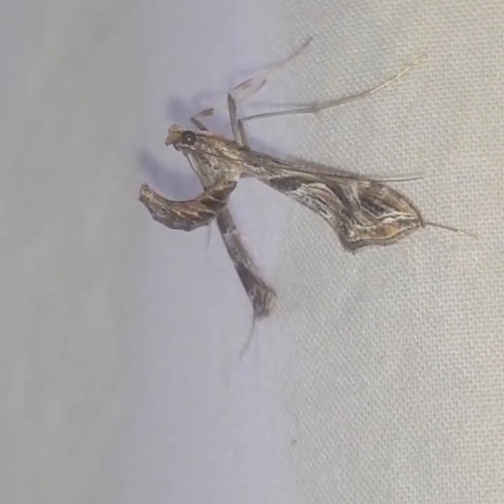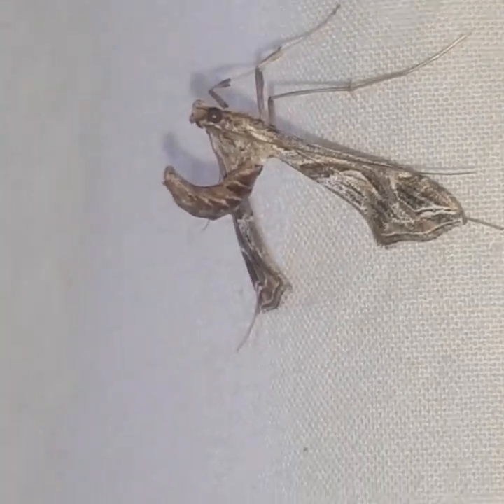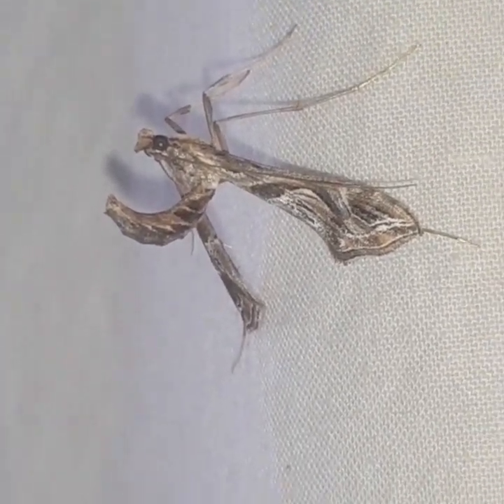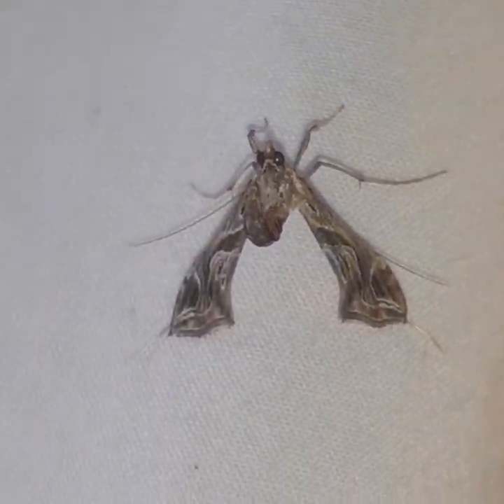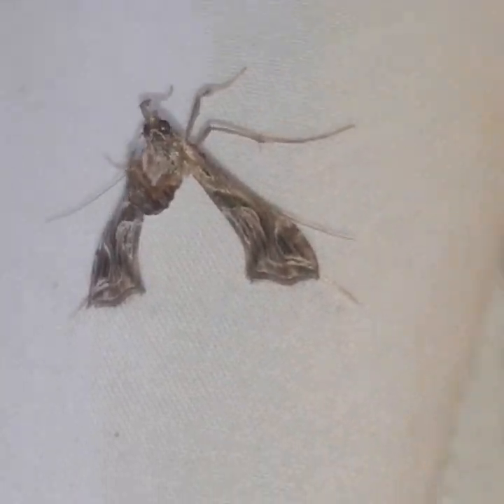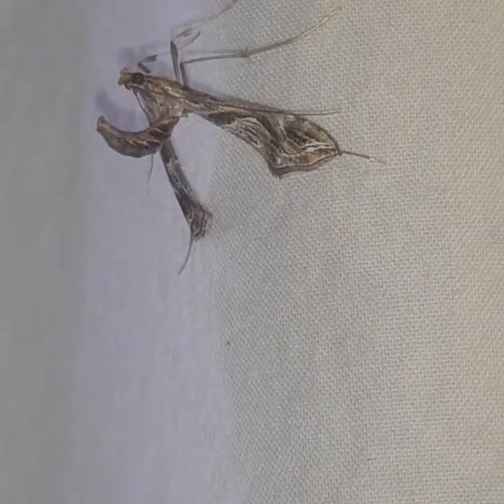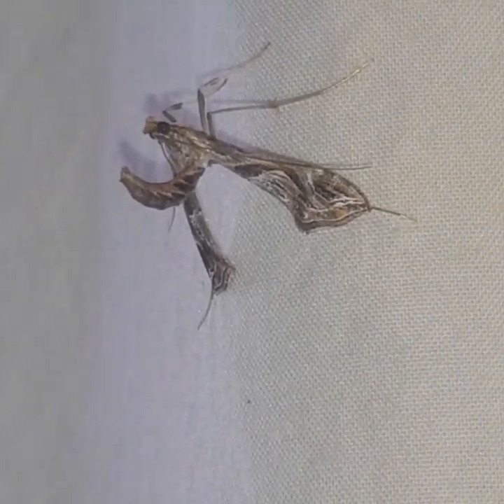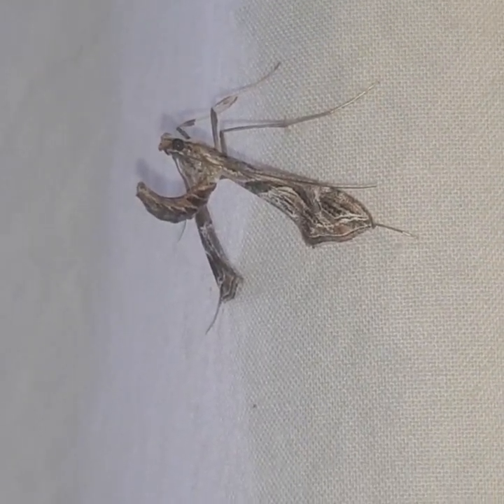Educational Tidbit day 95: Eggplant Leafroller Moth